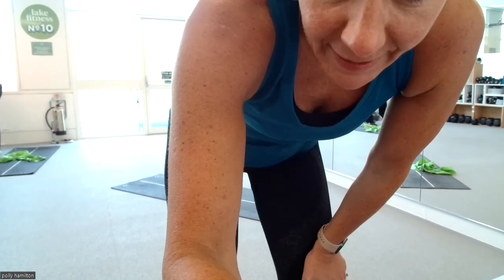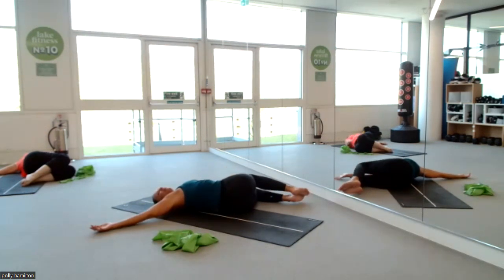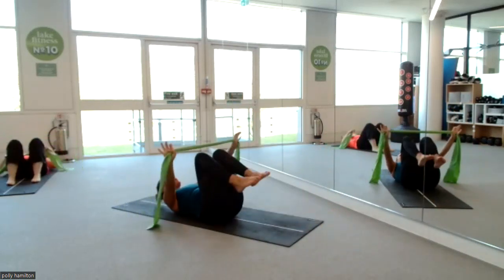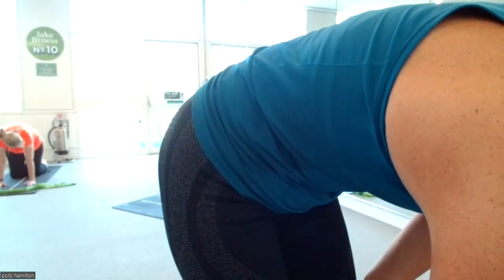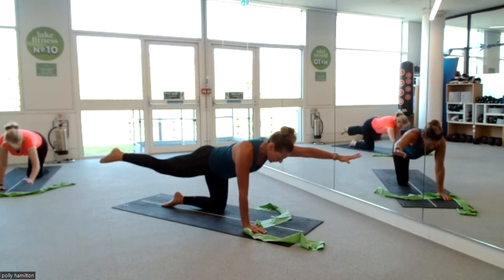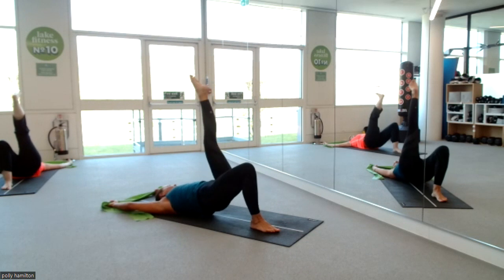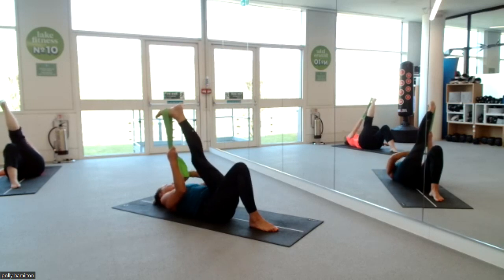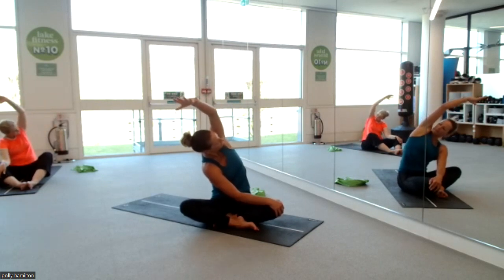Pilates with Bands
band optional